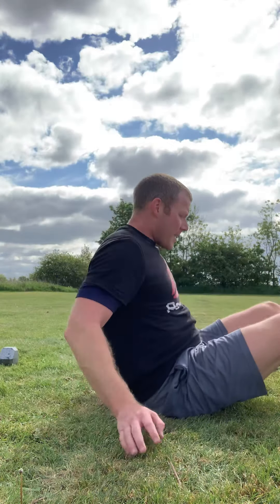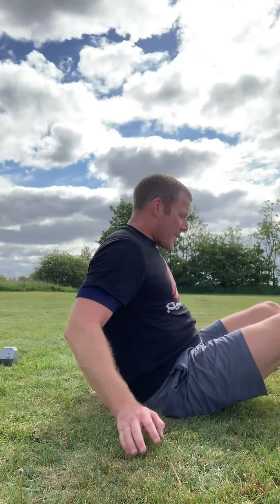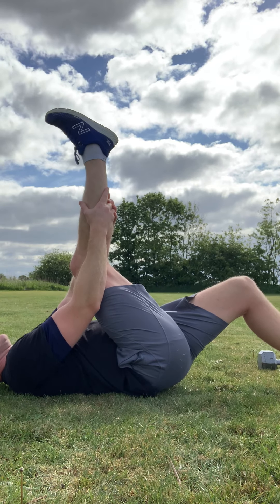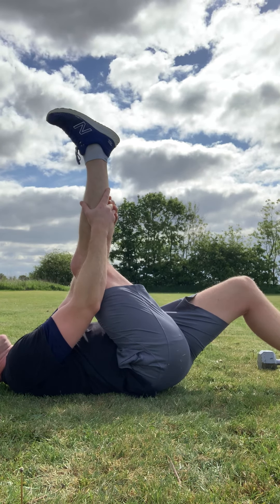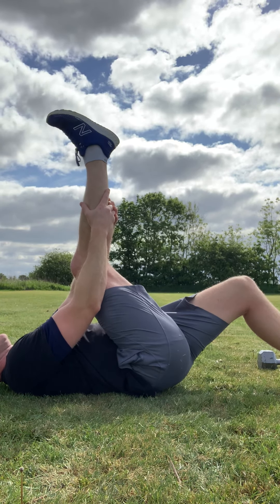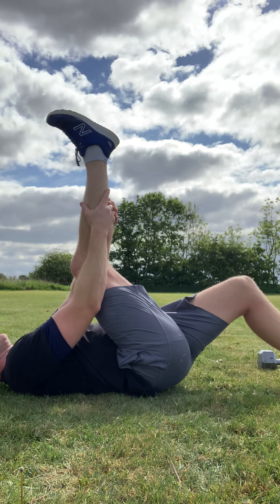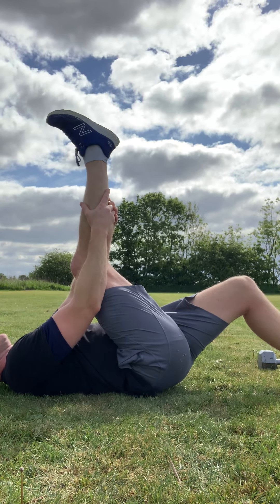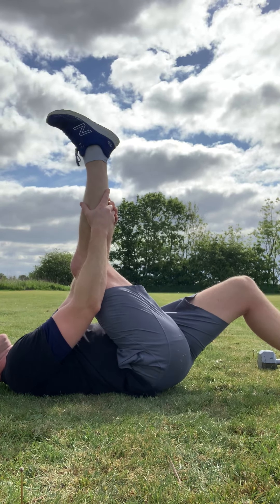Post workout stretch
Stretches will include hamstrings, glutes and lower back, to prevent any tightness post exercise.
Must do stretches after any amount of workout, or simply just to prevent tightness.